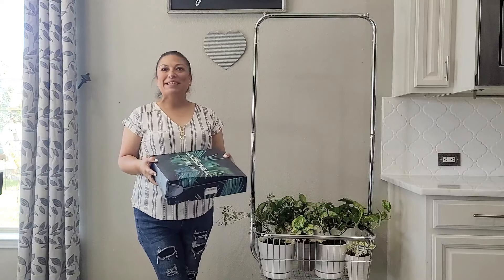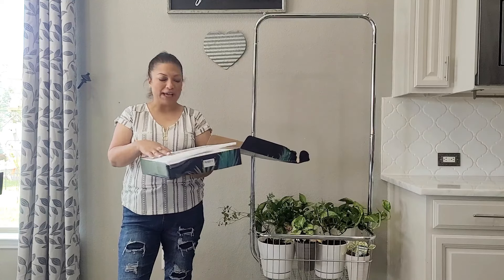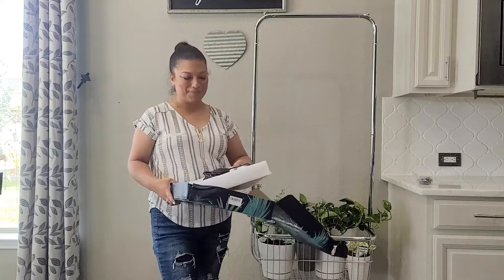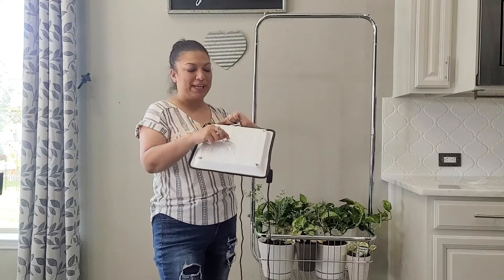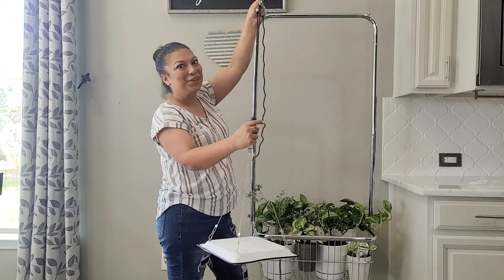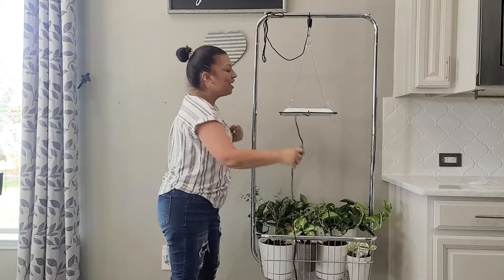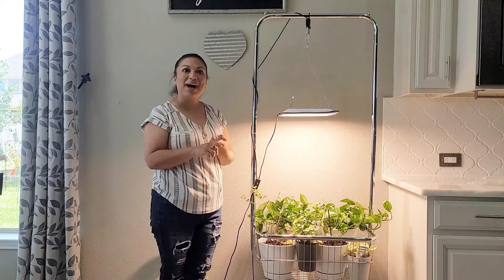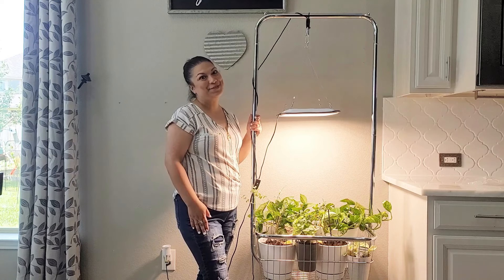KT600 grow light for indoor plants design with reflector